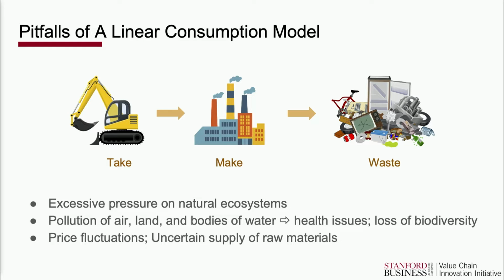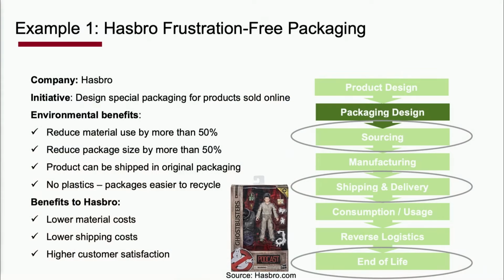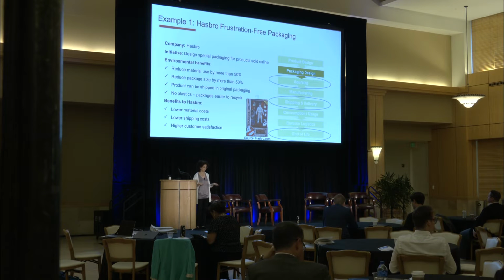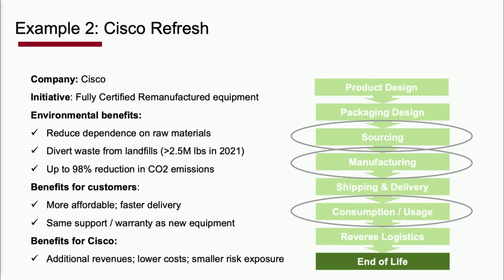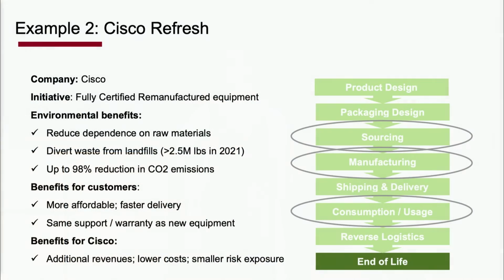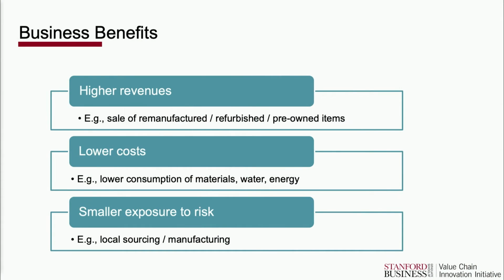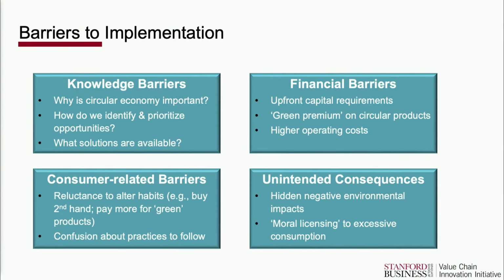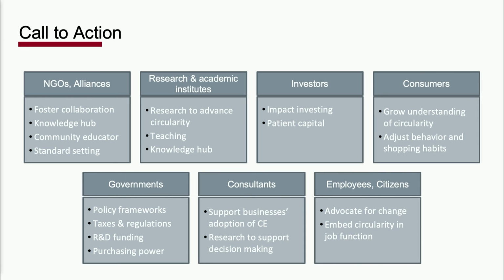21 9 10 2022 1050 Circular Value Chain